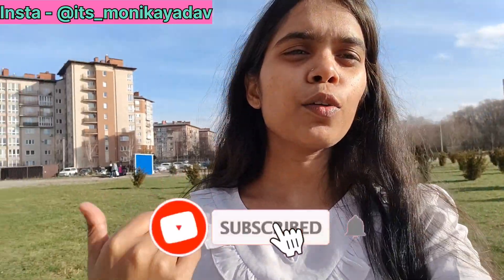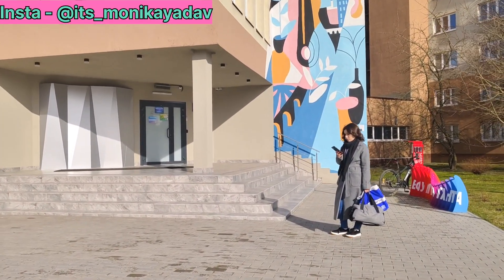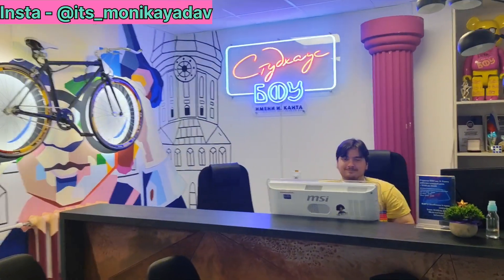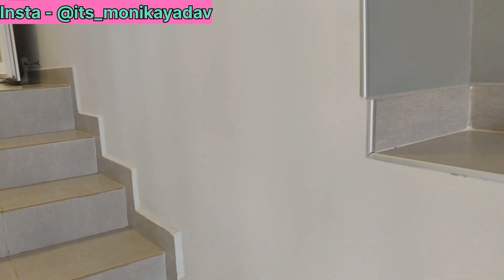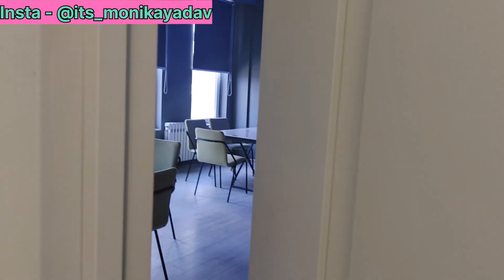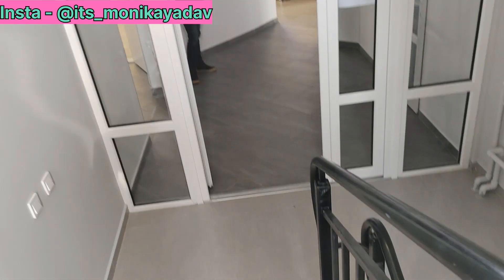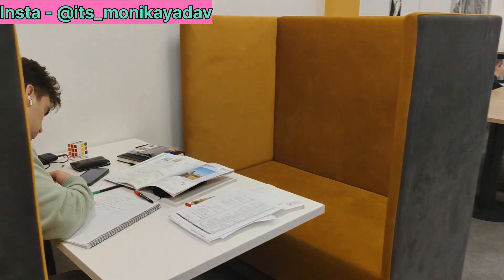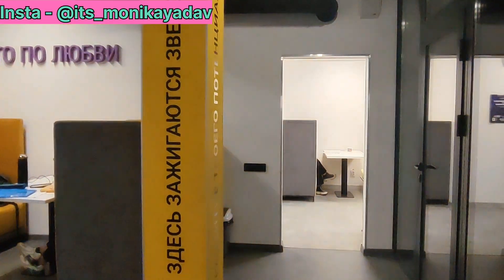STUD HOUSE OF IKBFU || MBBS VLOG || MBBS IN RUSSIA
Hello friends my Name is MONIKA YADAV and in this video I am telling about STUD HOUSE OF IKBFU.
So I am here to guide you to Right Path because this thing has happened to me and I do not want you to suffer 🙂  stay connected with my journey so that you people can explore Russia with me 😄🥰

Immanuel Kant Baltic federal University
mbbs vlog
stud house of Ikbfu
ikbfu
mbbs in Ikbfu
mbbs in russia
mbbs abroad
mbbs in bfu
mbbs abroad vlogs
mbbs russia vlogs
monika yadav